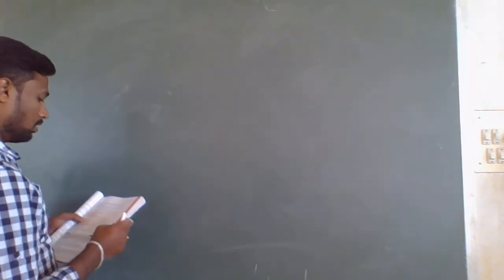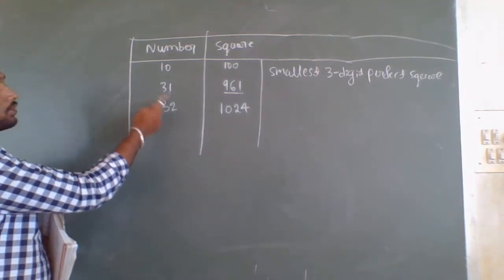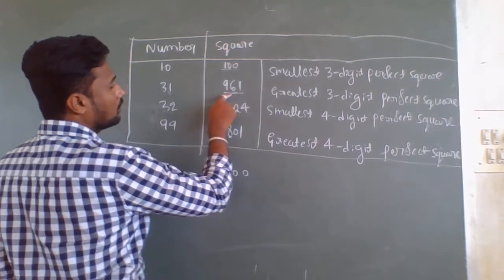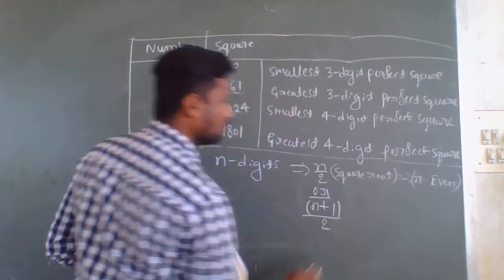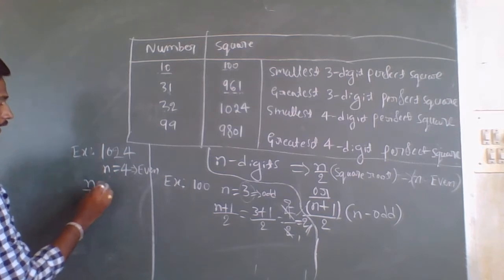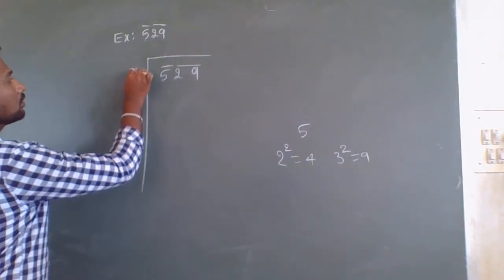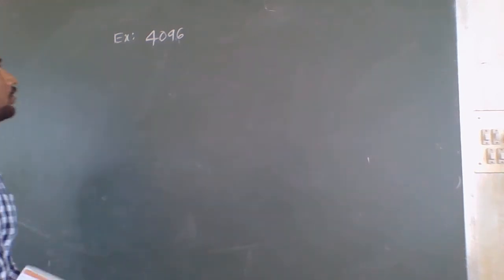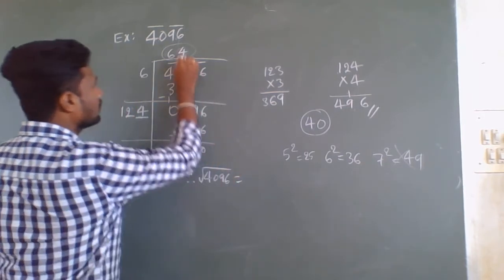CLASS - 8 MATHEMATICS